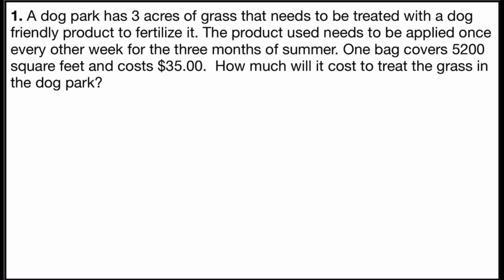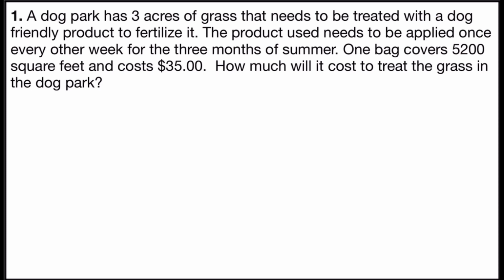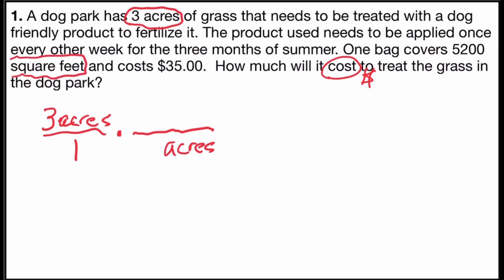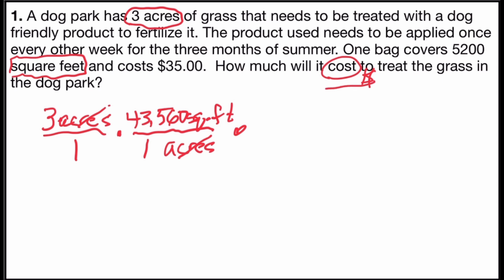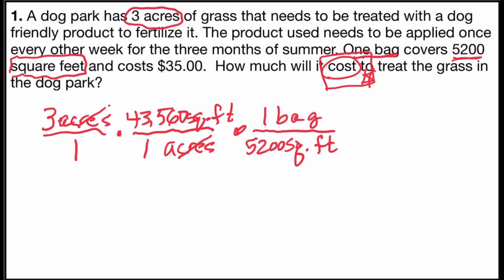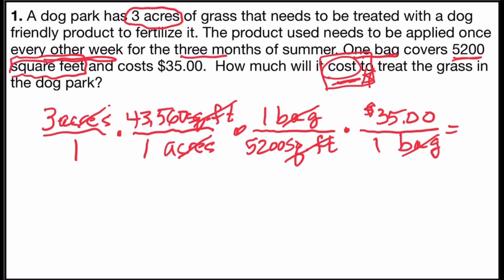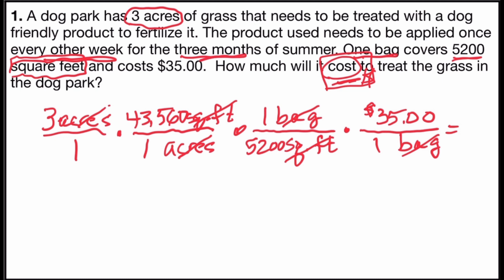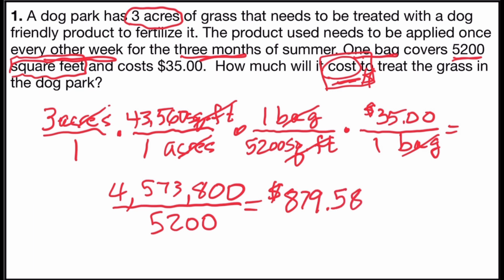Unit Conversions (Step by Step Example!)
Unit conversion problem using multiplication.  Dimensional analysis example worked out step by step.  Word problem to convert from acres to square feet to cost in order to answer a question. Returning to college and need review for an entrance exam or college test? This series of problems will help with all skills necessary for a variety of tests from career based, community college, university, military, high school equivalency, and standardized tests. Great for Algebra 1, Algebra 2, Middle school math, and college math.  Help with standardized test prep, high school equivalency exam, high school state test prep, and college entrance test.  Study guide for review of many math topics.  Learn Math.  Help Dogs.